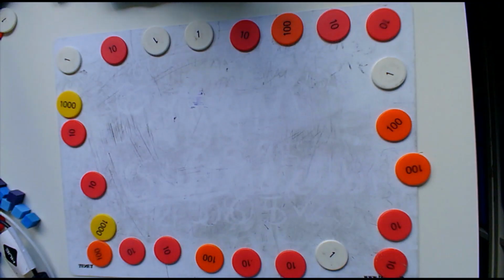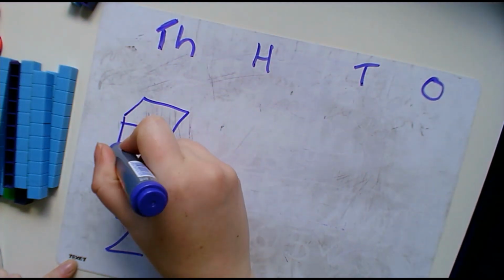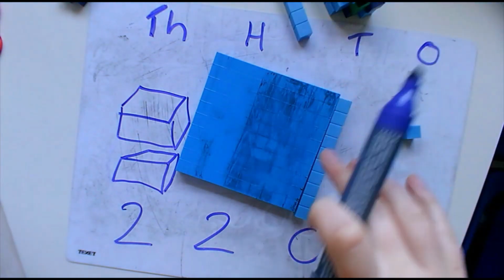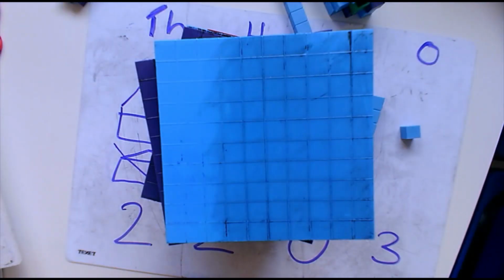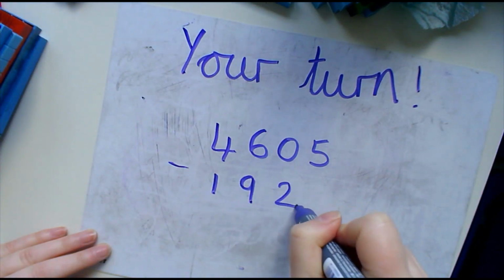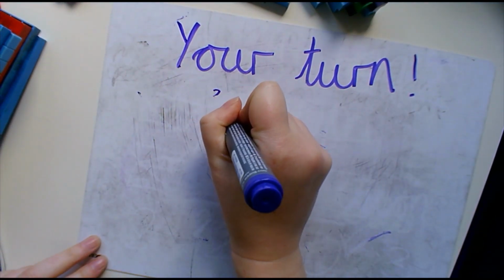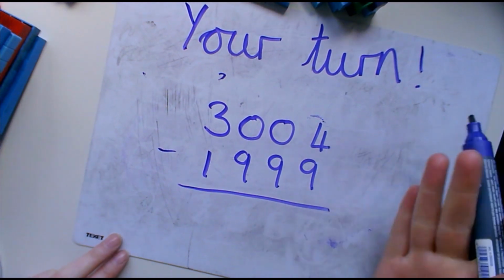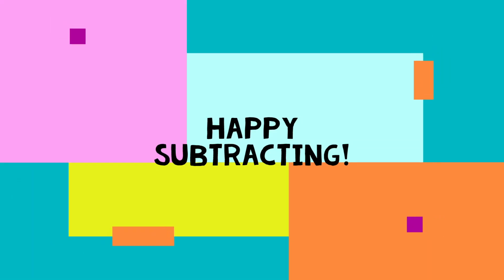Year 4 Column Subtraction